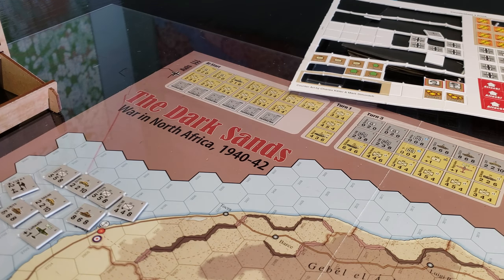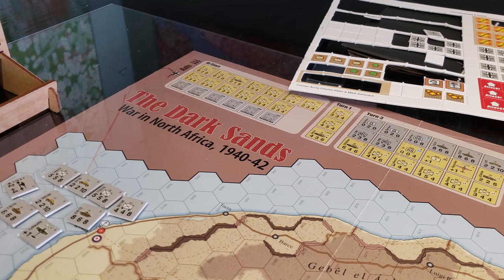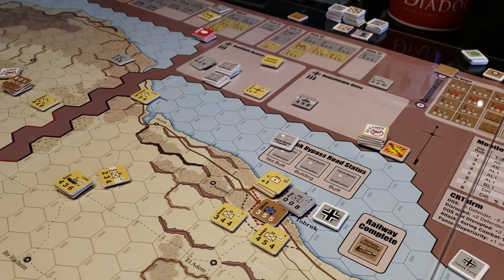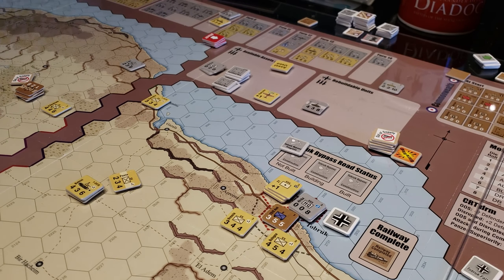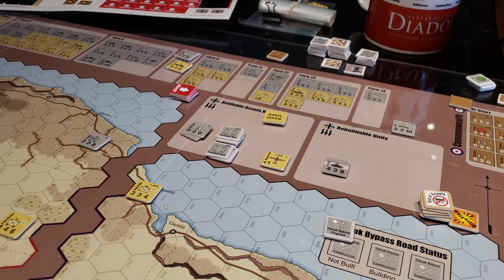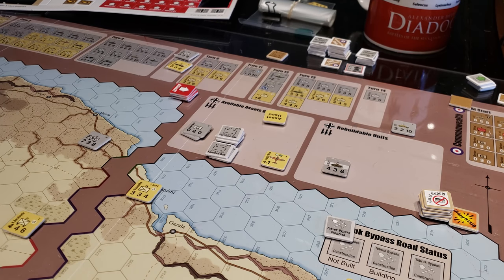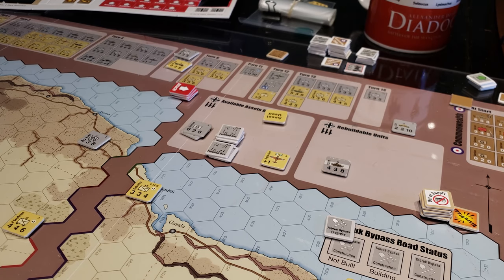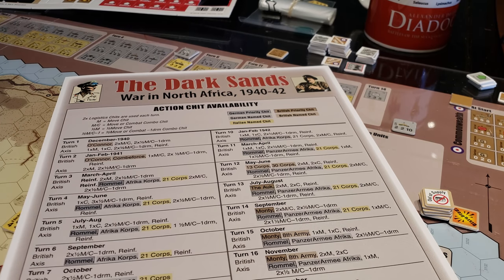The Dark Sands from GMT Games. Post play thoughts part 1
Part 2 coming shortly.
A combined Part 1 & 2 is also available.. I clearly need to work on my attention to detail when editing.